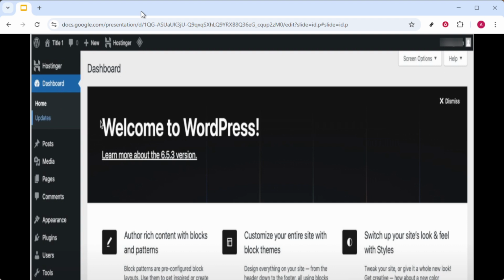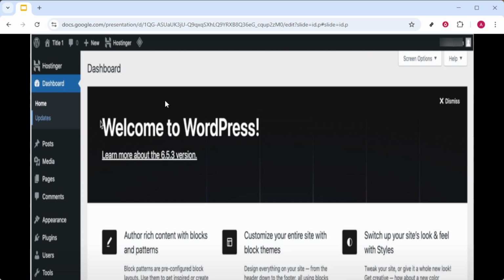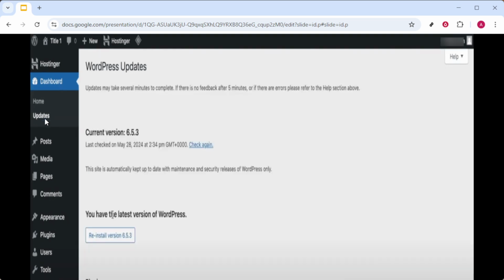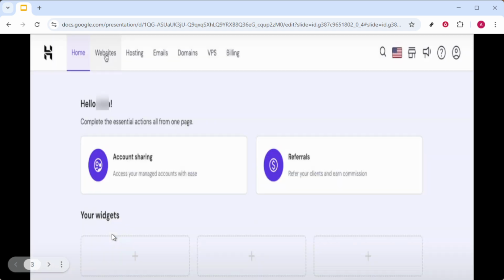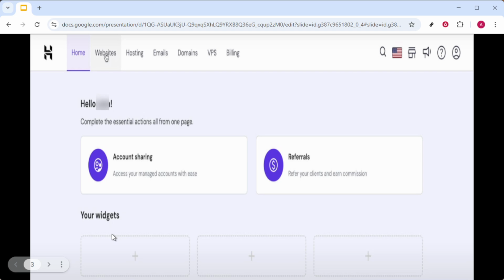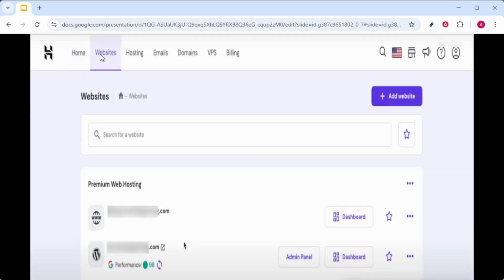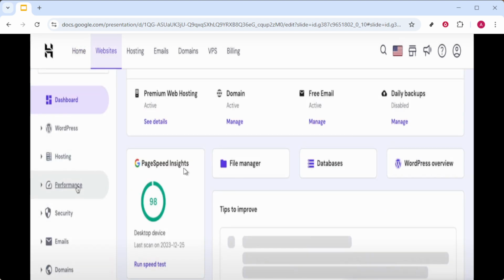How To Delete And Reinstall WordPress In Hostinger | Quick Tutorial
Learn how to delete and reinstall WordPress in Hostinger quickly and easily! This step-by-step tutorial shows you how to safely remove your current WordPress installation and set up a fresh one, perfect for beginners and website owners.

🔹 Steps covered in this video:
1. Accessing Hostinger control panel
2. Deleting the existing WordPress installation
3. Reinstalling WordPress in a few clicks
4. Setting up basic website settings
5. Tips for a smooth WordPress setup

💻 Reset your WordPress website effortlessly with this quick Hostinger tutorial!